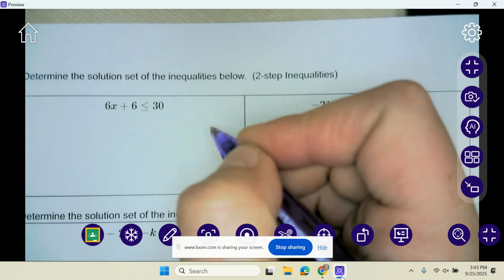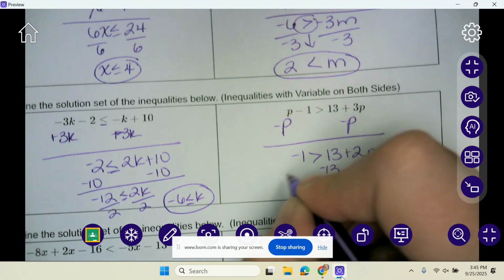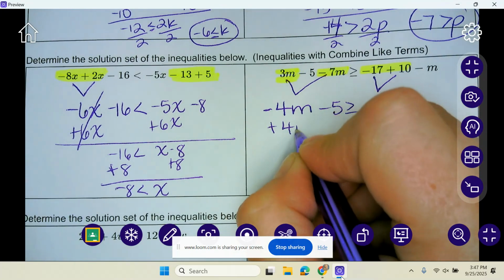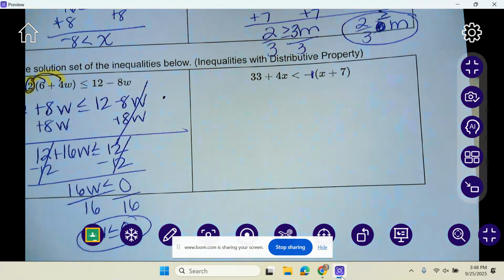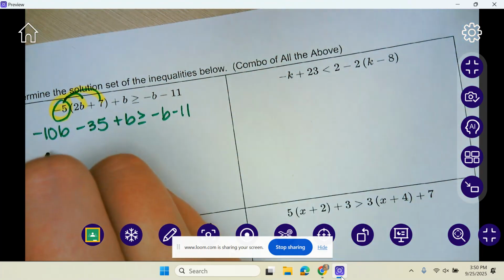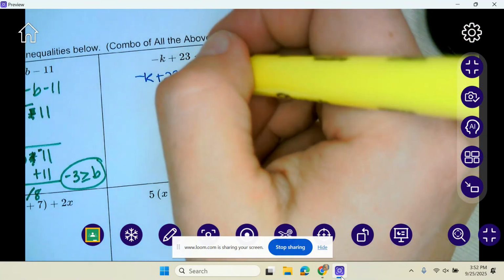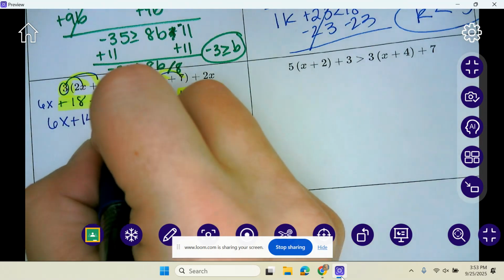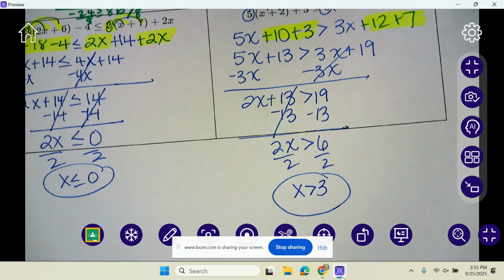Part 2 OL Unit 1B Review